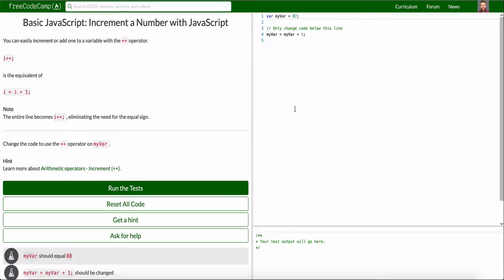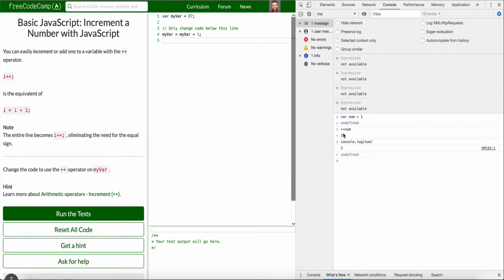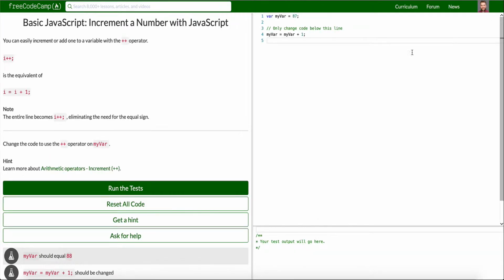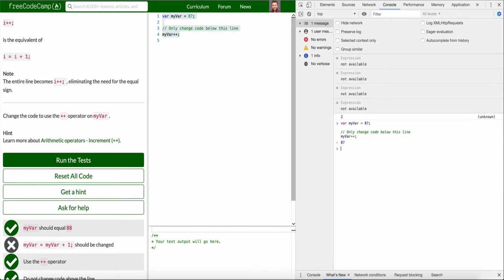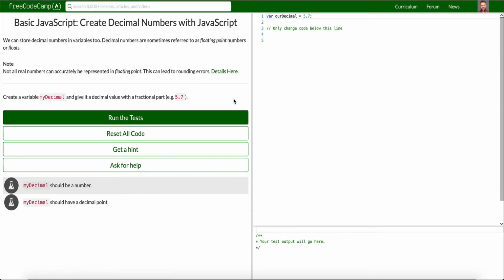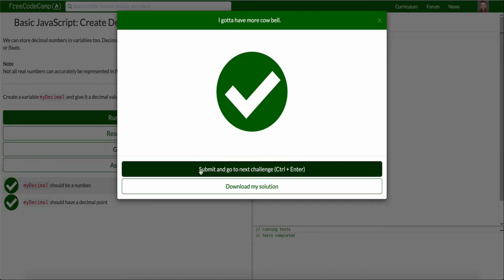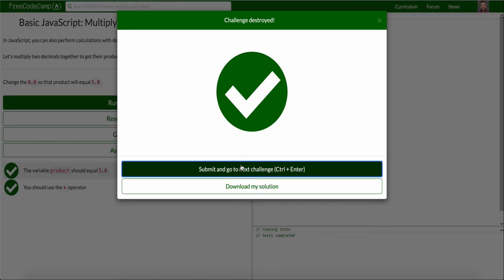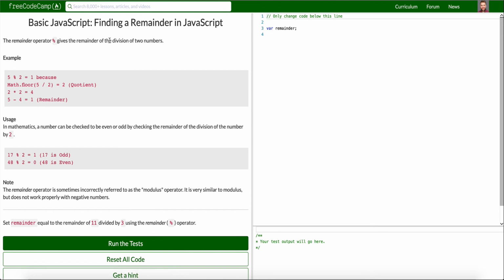Free Code Camp 2019 - Javascript Algorithms & DS Certification - Basic JavaScript Lesson 3